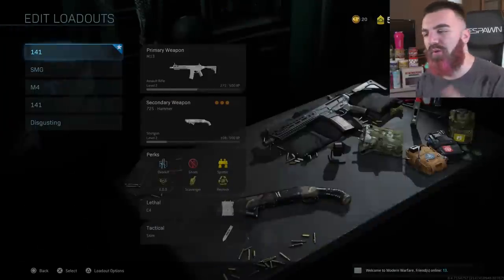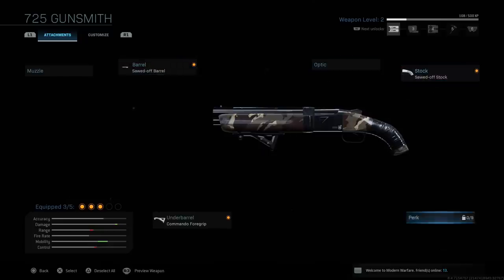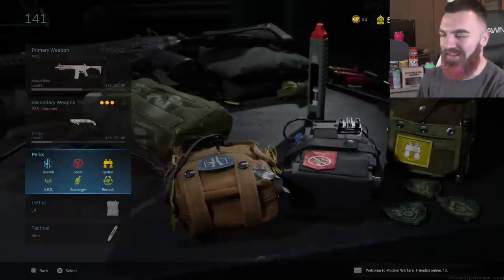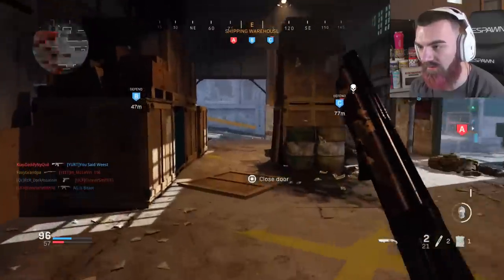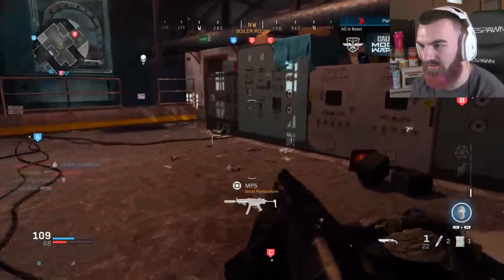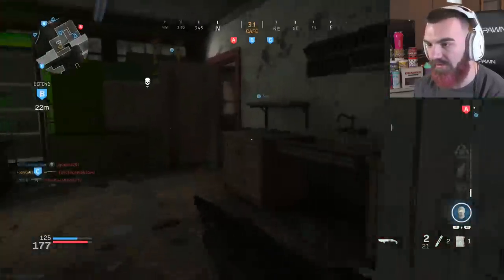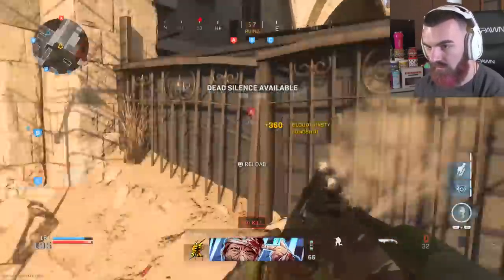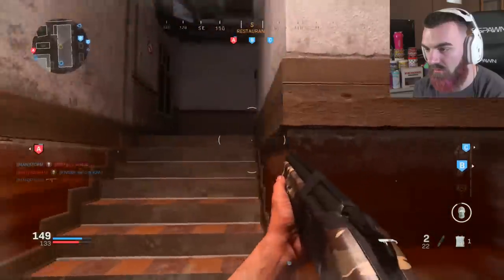the MOST OVERPOWERED THING in Modern Warfare... (RAGE)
the MOST OVERPOWERED THING in Modern Warfare... (RAGE)🔥🔥 | Foxy Grandpa